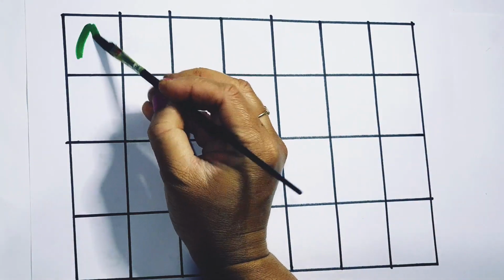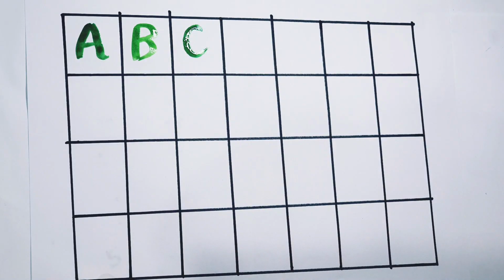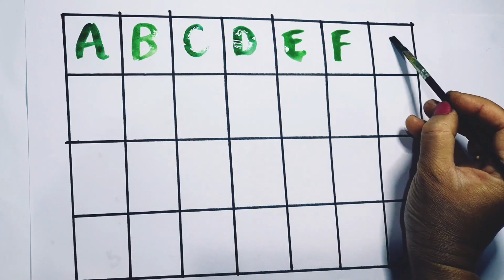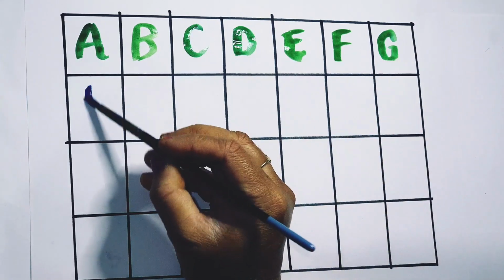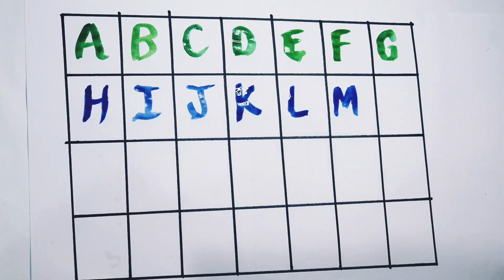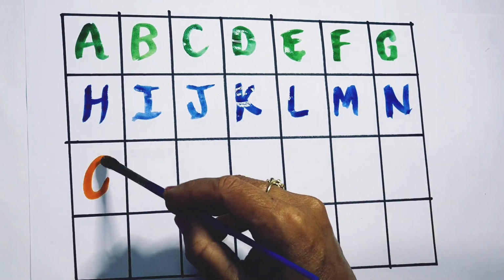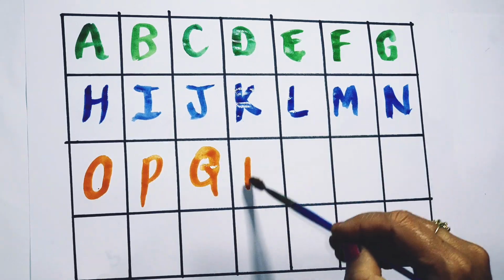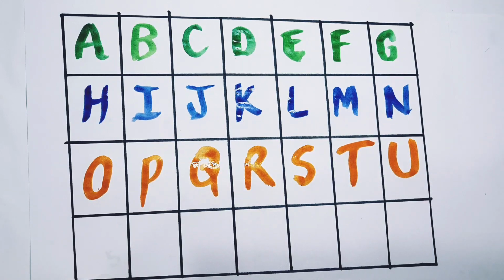Learn ABCD Alphabets and numbers counting 123.Shapes for kids and Toddlers.ABC phonics song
abcdabcdabcd
abcd
abc
123countingabcdsongabcdsong
abcabc
abc
abc
abc song
abcd
english alphabet
alphabet for kids
abc alphabet
alphabet songs
alphabet sounds
toddler songs
toddler learning